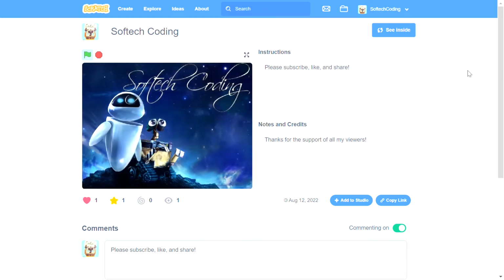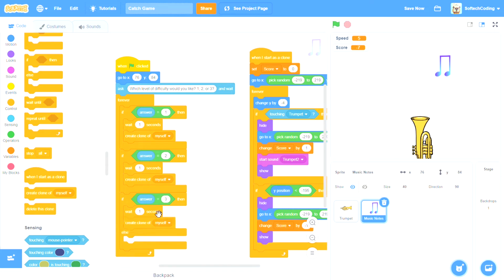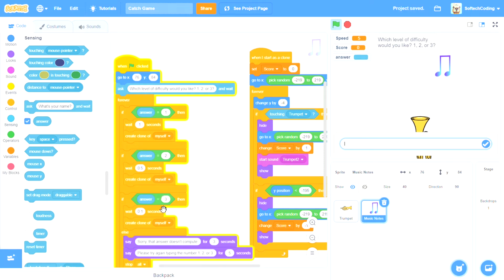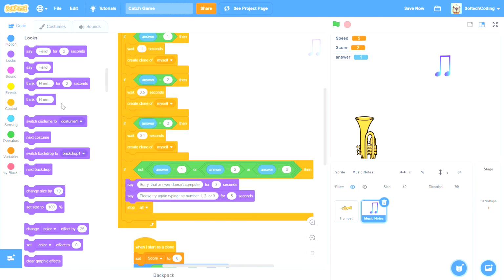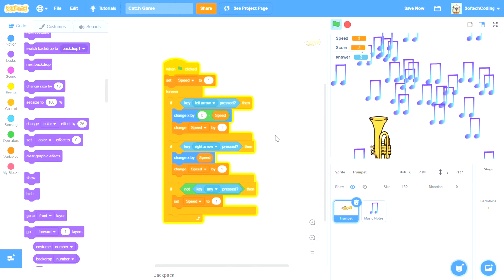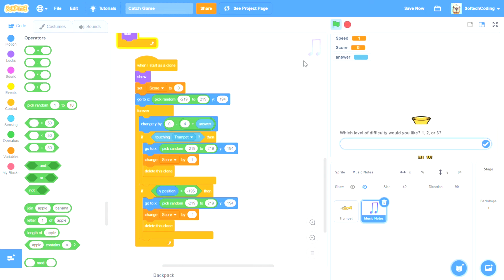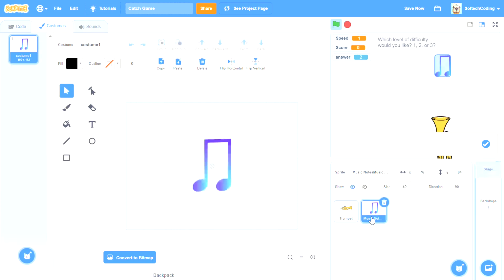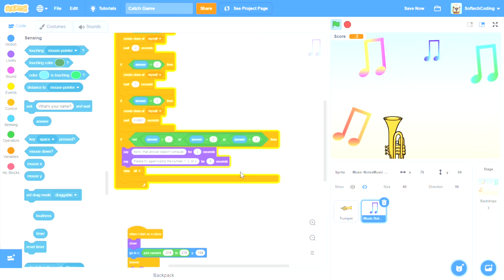Coding in Scratch! Episode #22 How to Code a Catch Game 🪝Part 3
Want to learn how to Code in Scratch? Join Softech Coding in this Easy to Follow tutorial on how to Code a Catch Game! 🪝Part 3